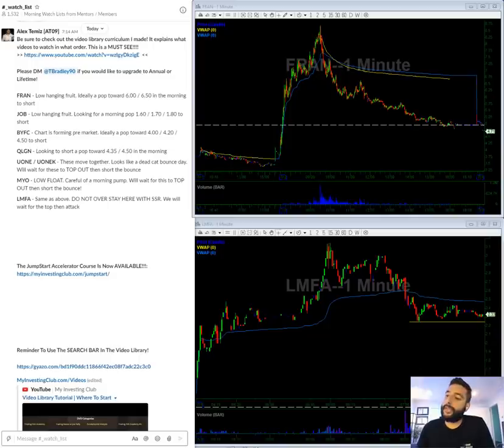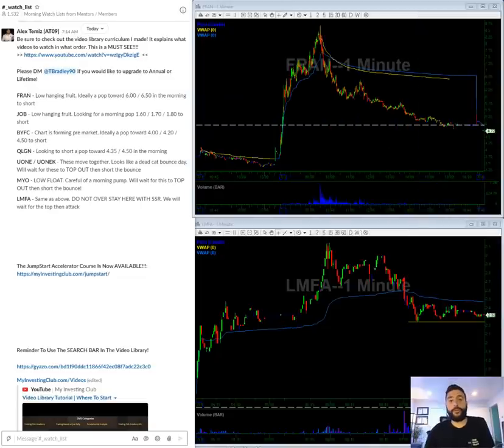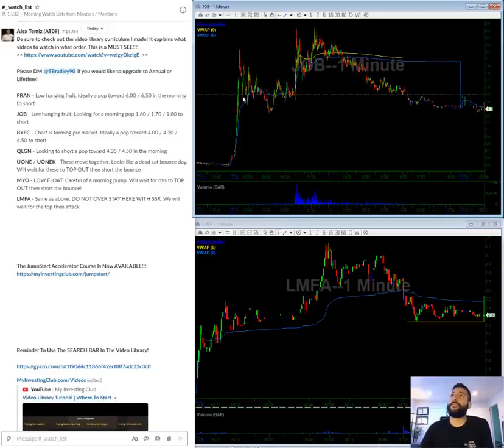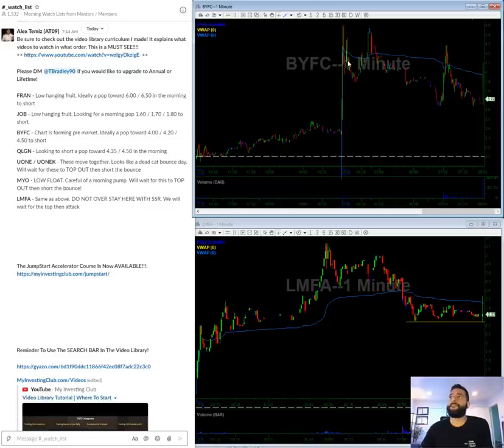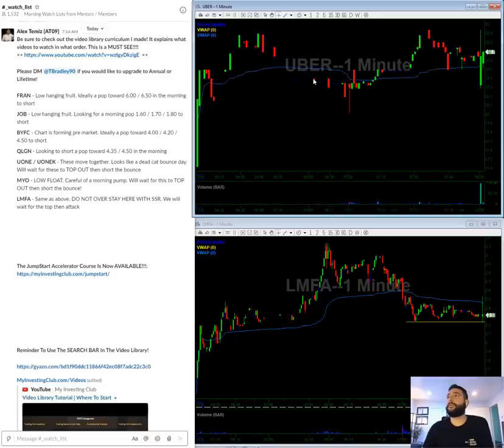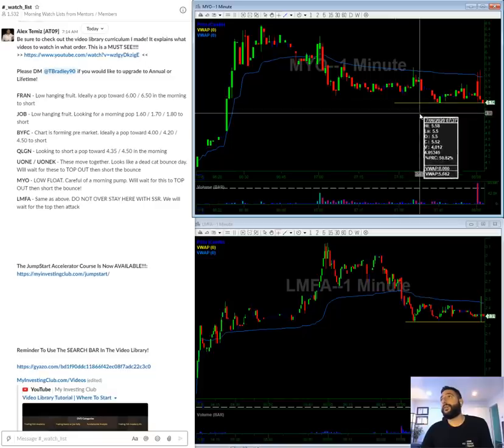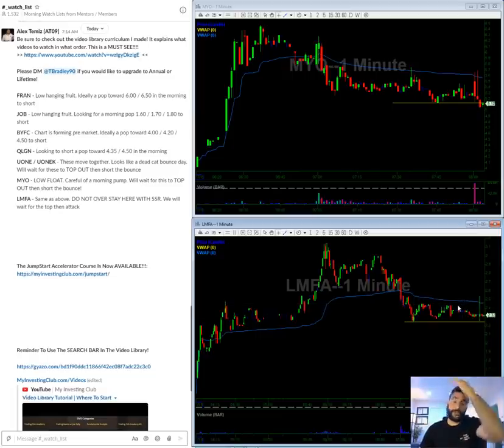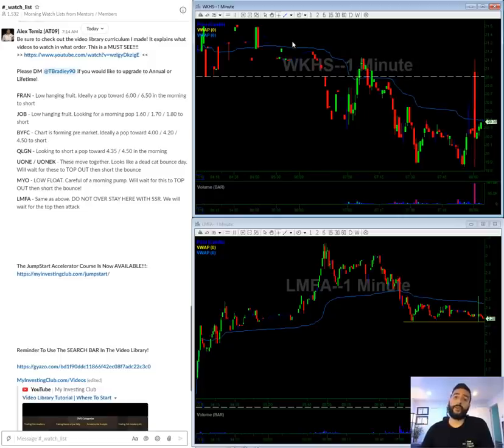Fighting Monday Morning FOMO | Stock Market Watch List | FRAN JOB BYFC QLGN UONE UONEK MYO LMFA